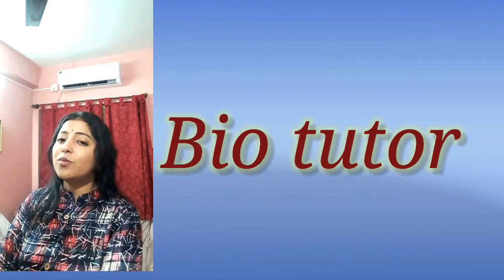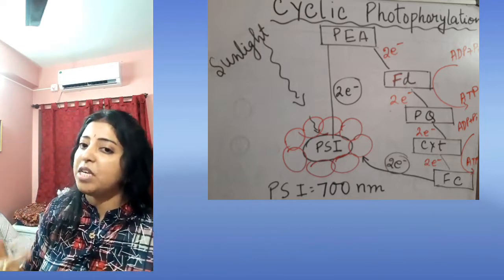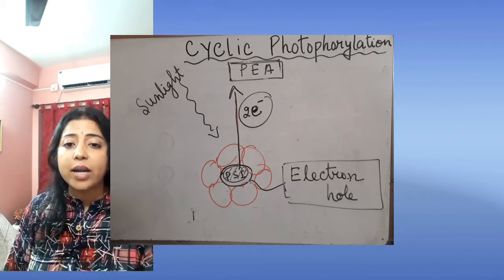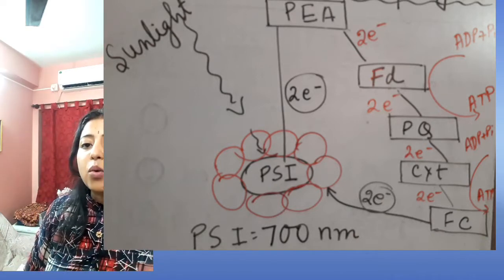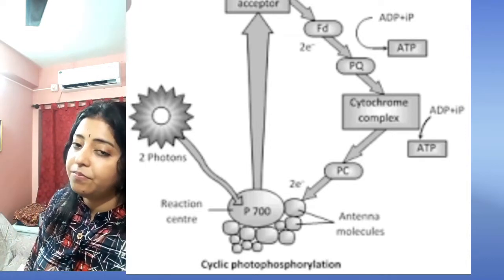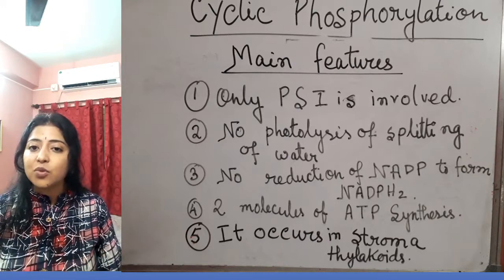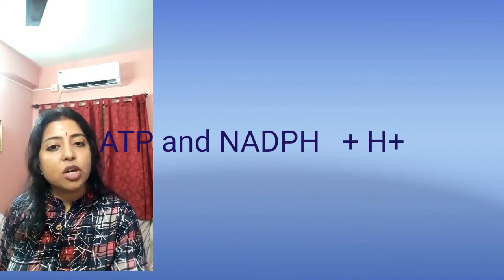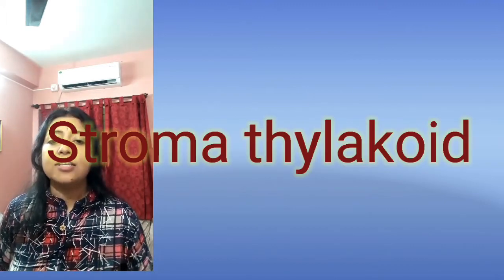Cyclic photophosphorylation and difference between cyclic and non cyclic photophosphorylation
cyclic phosphorylation,synthesis of ATP,  Involvement of PS I system, difference between cyclic and non cyclic phosphorylation, activation of antenna complex and PSI system and releasing of two  electrons accepted by PEA and passes through Electron Transport System from higher gradient to lower gradient and synthesis of two molecules of ATP and returning back to the PSI system again. Creation of Electron hole in reaction center while electrons are given out